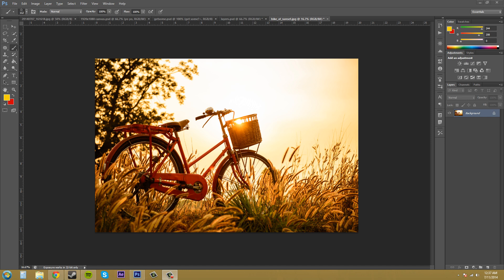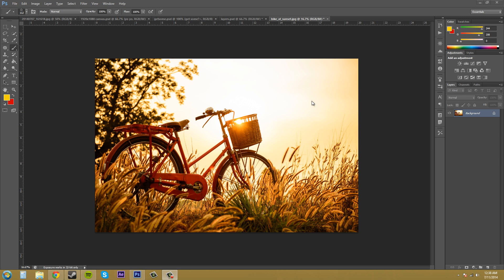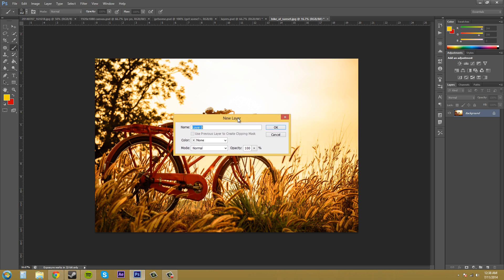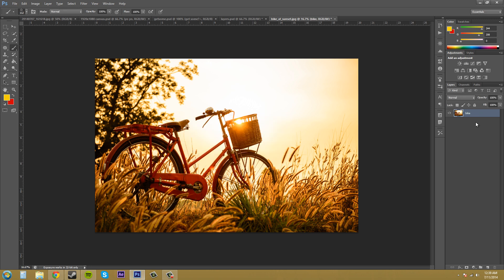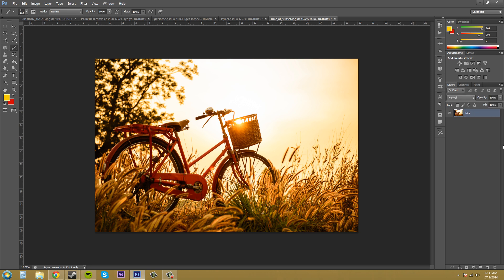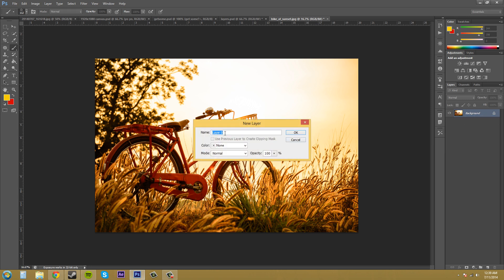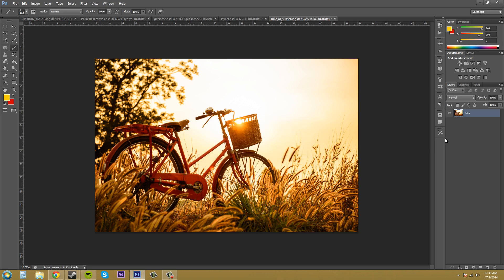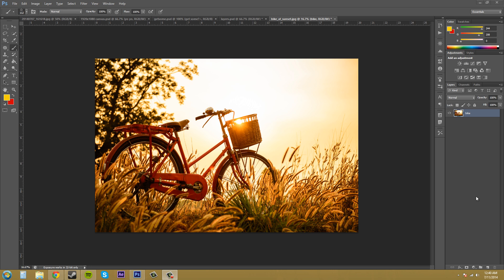Photoshop CS6 Tutorial - 52 - How to Turn the Background into a Layer